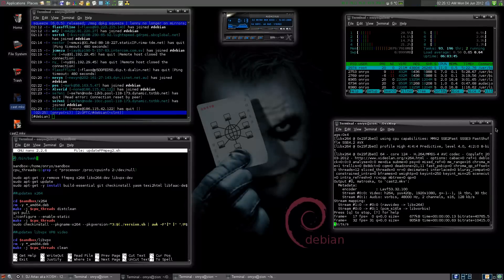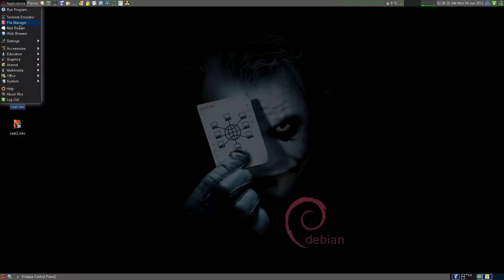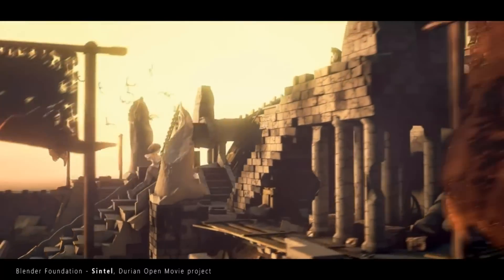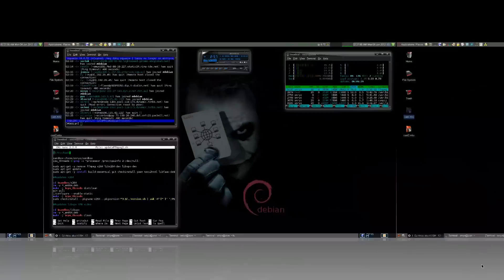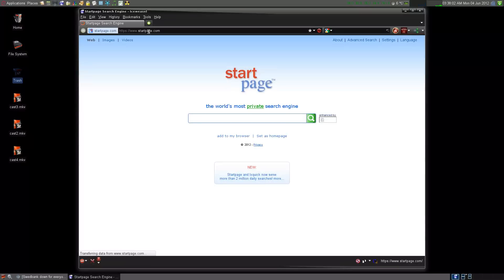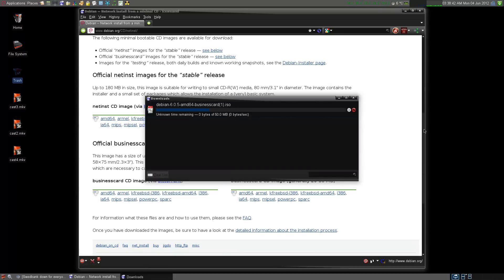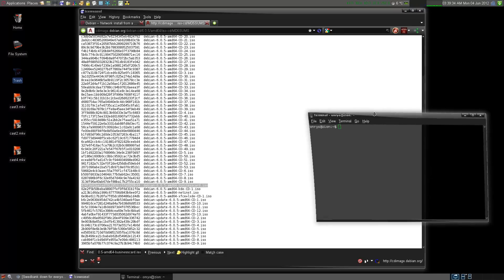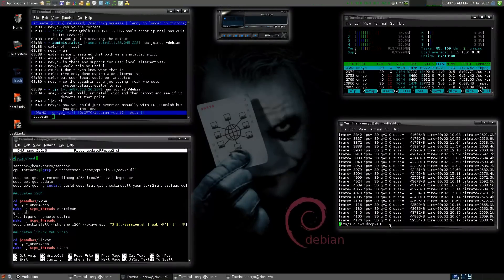1080p - Howto Debian Wheezy/Testing Xfce Desktop from scratch - Part 1 of 3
Part 1 -- A short tour of what to expect with your installation. Where to get the net install  iso and how to verify that the image is authentic.

How to install Debian for a xfce desktop environment that looks like old gnome2. This three part tutorial will walk you through a 20-50 MB base install. From there you will upgrade your system to use the appropriate repositories. Guaranteeing the newest and biggest selection of free software in the world. If you do not like Gnome3 and hate Unity you are not alone. In video 3 we will be installing Compiz and other eye candy on a sane non-Gnome desktop based on xfce.

Programs used for this video: FFmpeg (x11grab), Kdenlive, Audacity

1onryo1uHwq8gkj6bM3iKMhxuHTde18JG

gpg --keyserver pgp.mit.edu --recv-keys 0x2B4B58FE